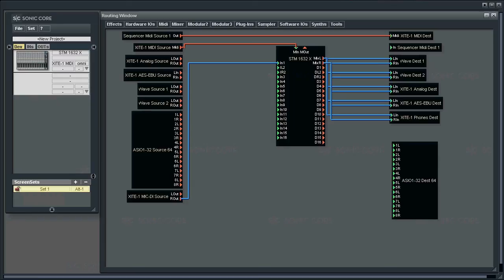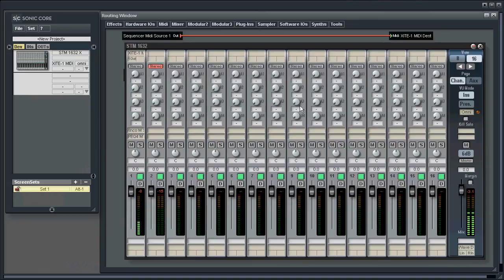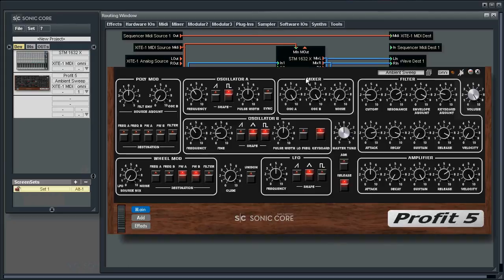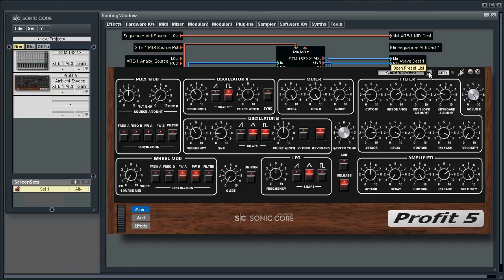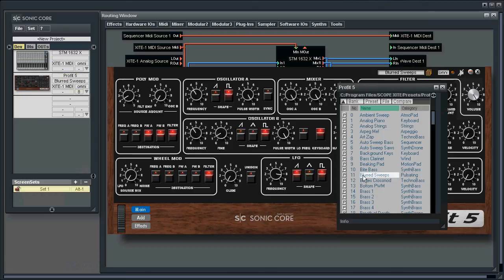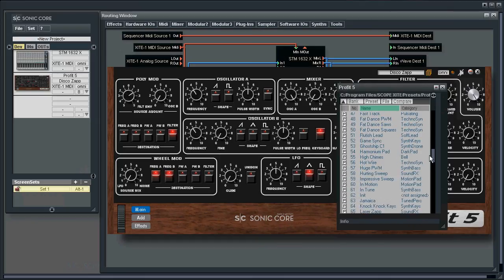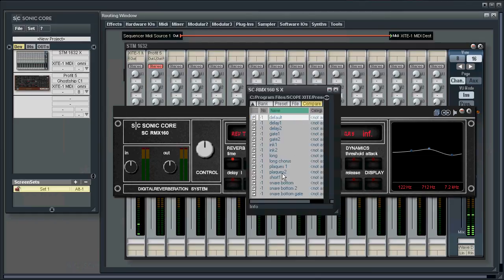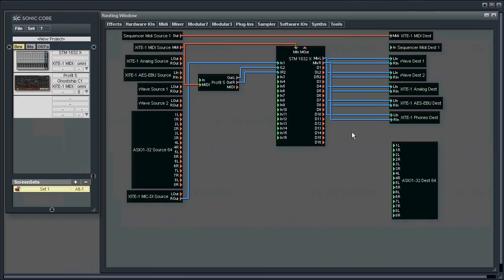Sonic Core Xite Tour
A tour of Sonic Core's Xite DSP audio platform